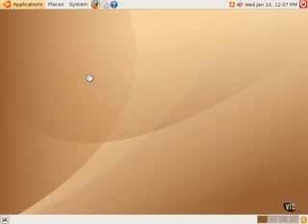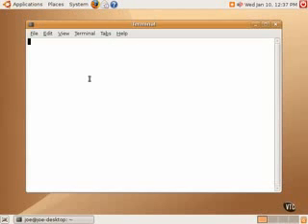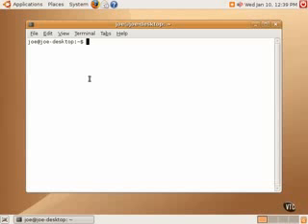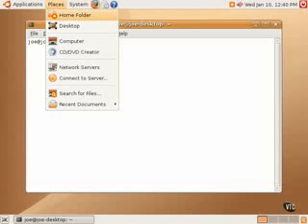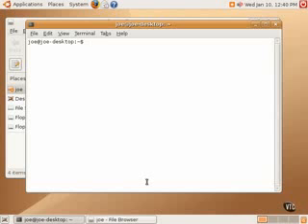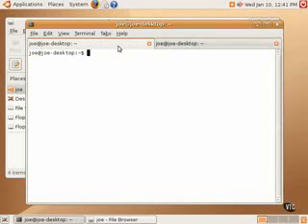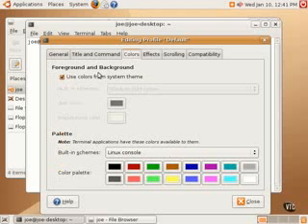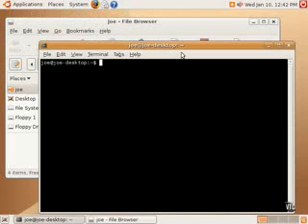Ubuntu Linux Tutorial Chapt12 Introduction to the Terminal 1